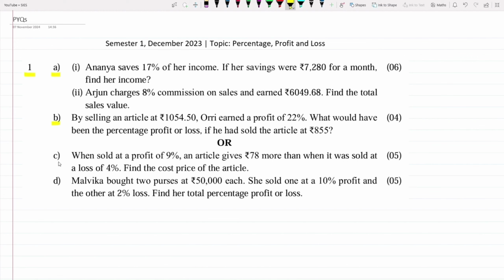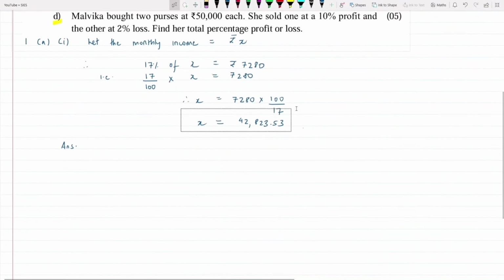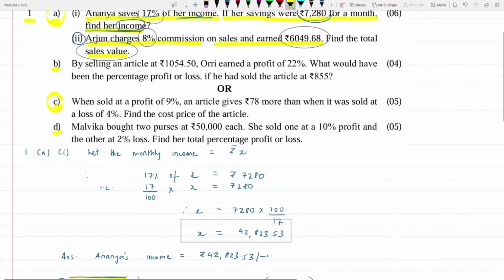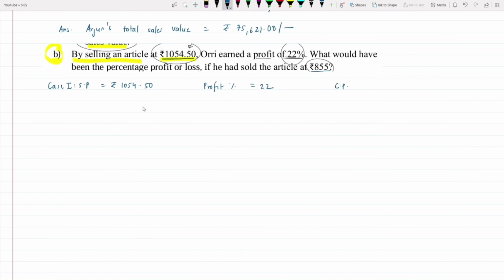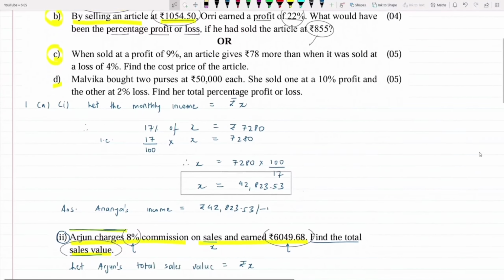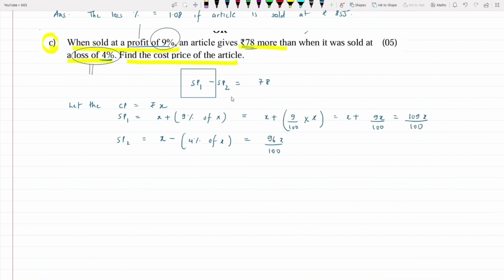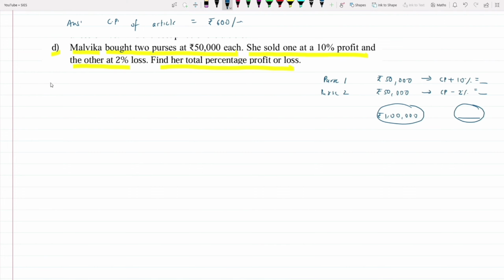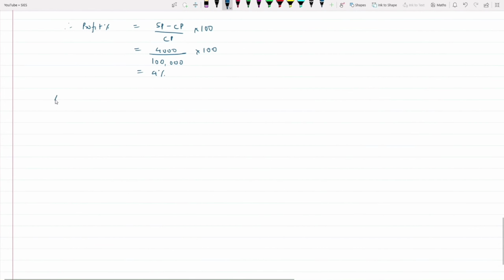Business Mathematics PYQ Part 1 based on Percentage, Profit and Loss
Hello students. In this video, I have solved four questions based on the module Percentage, Profit and Loss of the course Business Mathematics.